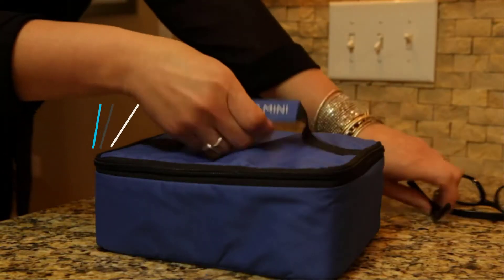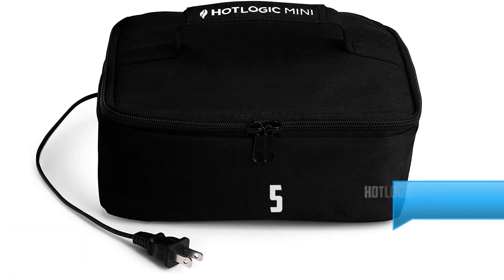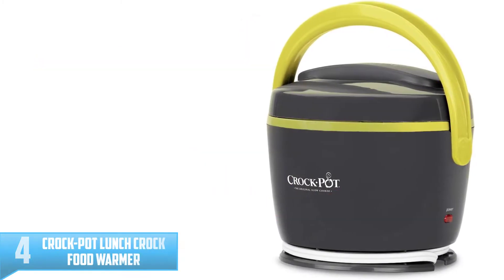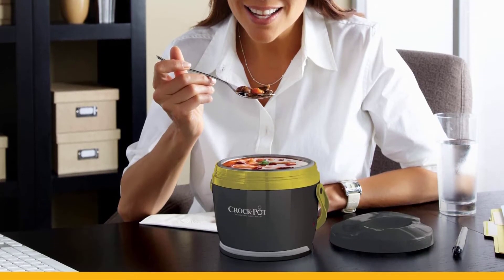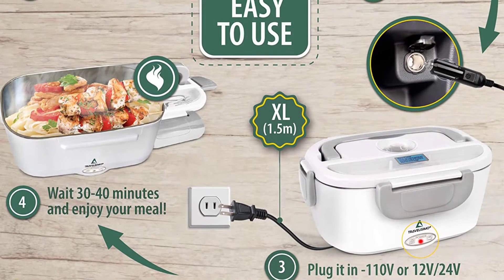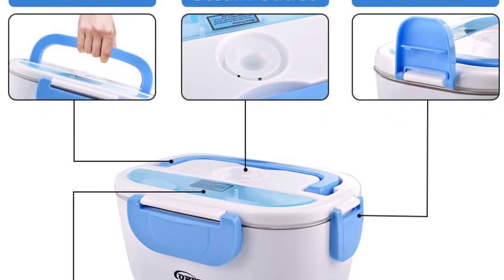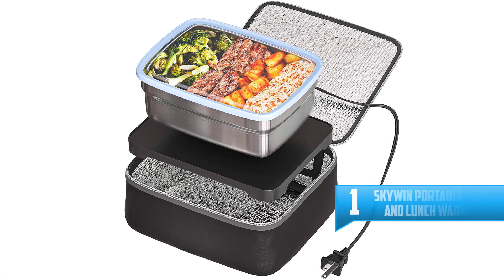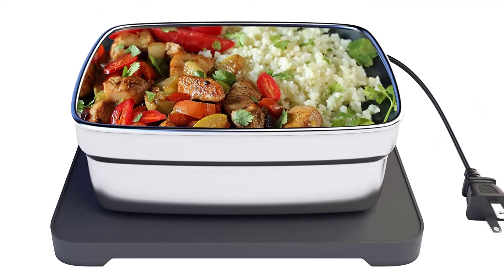Top 5 Best Portable Food Warmers in 2022 Reviews [ Buying Guide ]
Are you searching for the Top 5 Best Portable Food Warmers in 2022? So now you are in the right place for getting the valuable info on the Top 5 Best Portable Food Warmers in 2022.

▶️ 5. HOTLOGIC Food Warming Tote.

▶️ 4. Crock-Pot Lunch Crock Food Warmer.

▶️ 3. Travelisimo Stainless Steel Portable Food Warmer.

▶️ 2. COROTC Portable Food Warmer.

▶️ 1. Skywin Portable Oven and Lunch Warmer.

➥ Prime Discounted Monthly Offering
➥ Try Twitch Prime
➥ Amazon Music Unlimited
➥ Try Amazon Home Services
➥ Kindle Unlimited Membership Plans
➥ Create an Amazon Wedding Registry
➥ Try Audible and Get Two Free Audiobooks